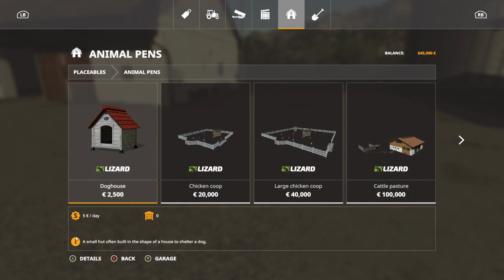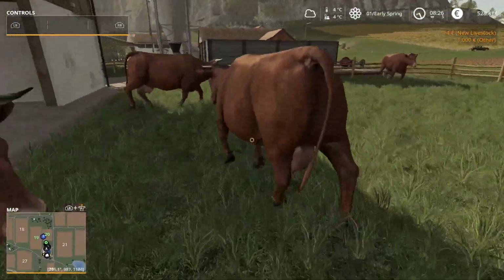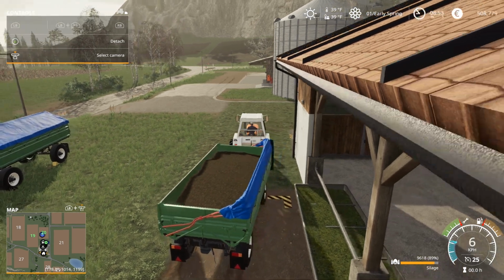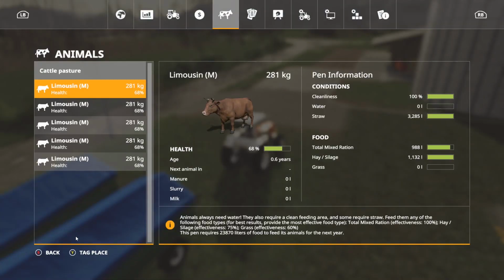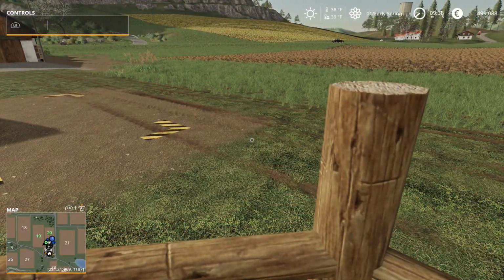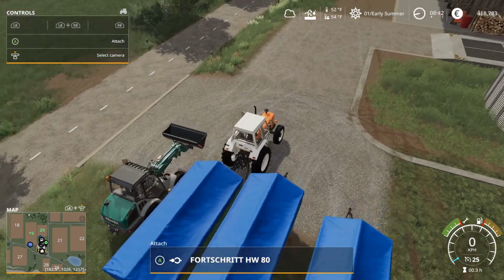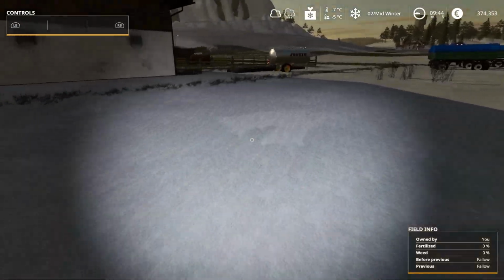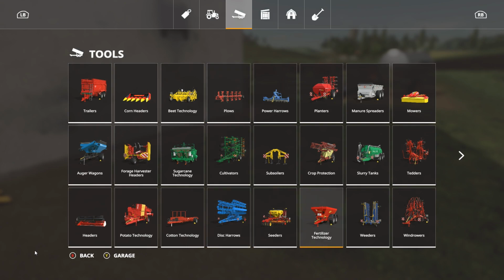fs19 Seasons limousin cow tutorial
this is the first of my cow tutorials it was easier splitting them up rather than trying to do 5 breeds at once as the cows are so complex, please keep watching my chanel for new videos daily